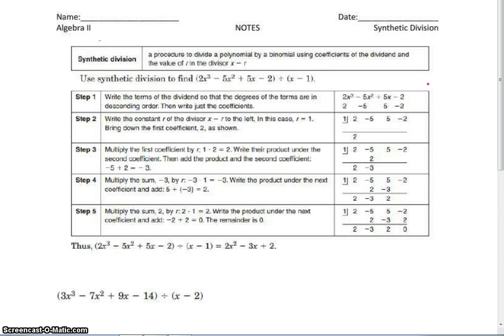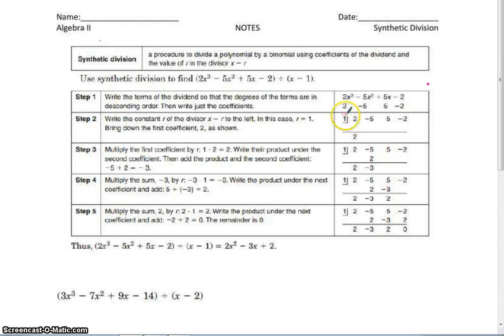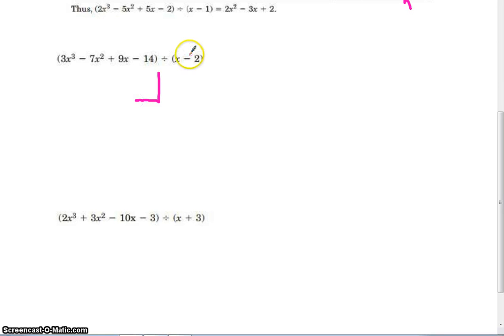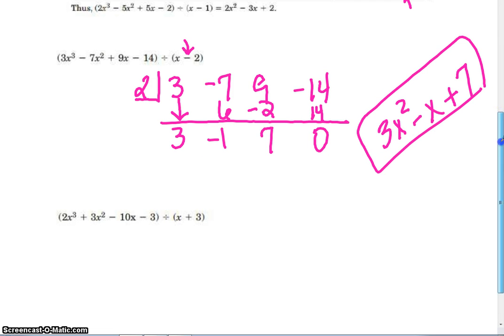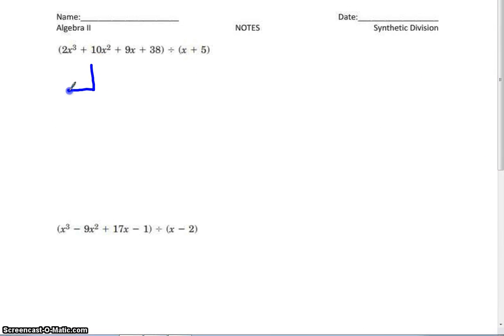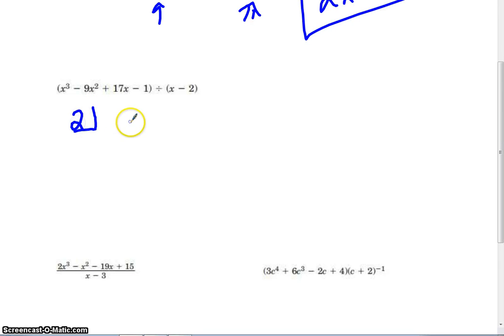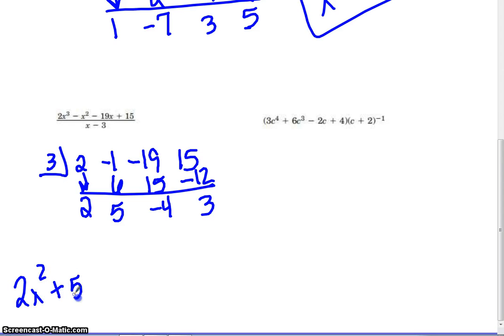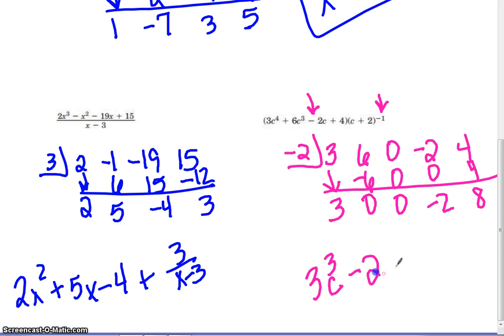A2 Synthetic Division